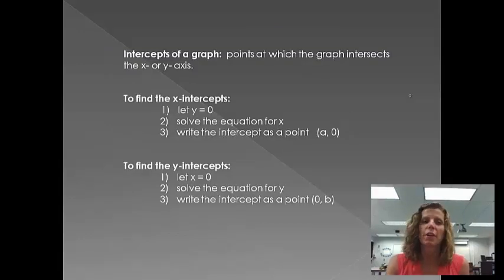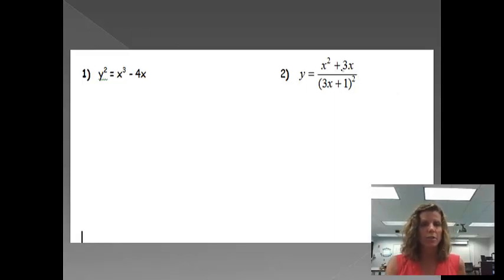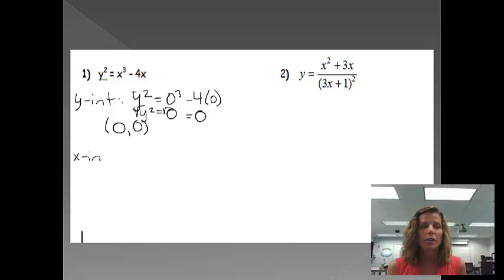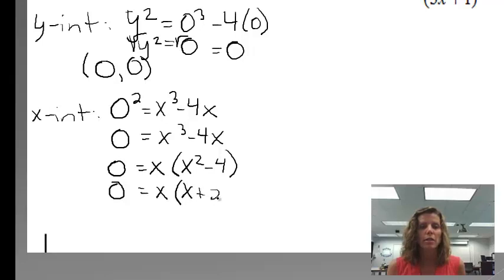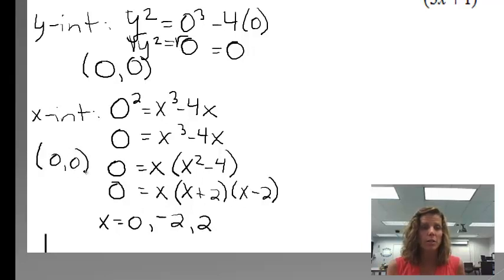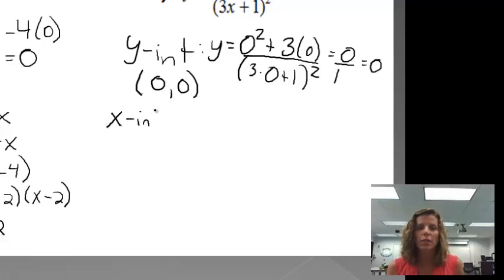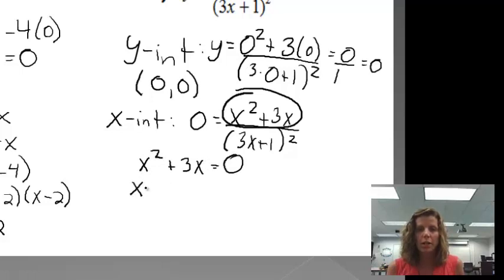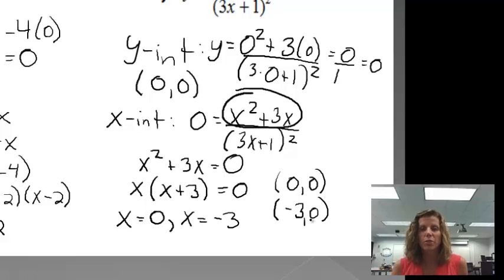Intercepts of a Graph